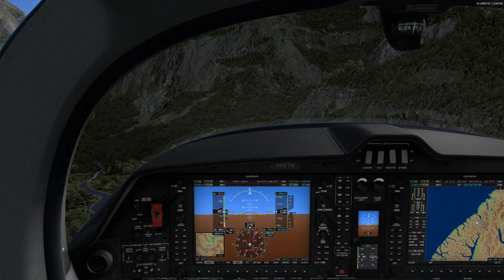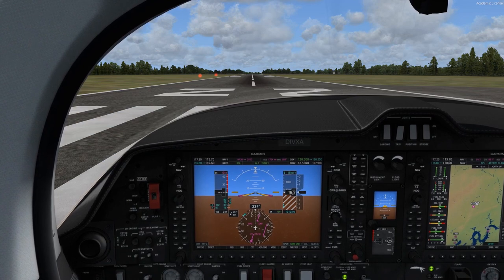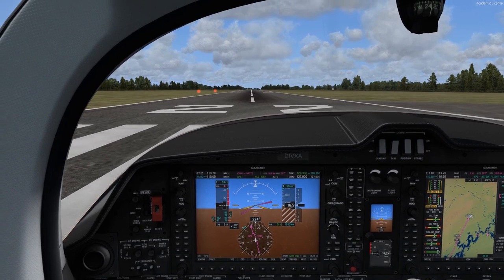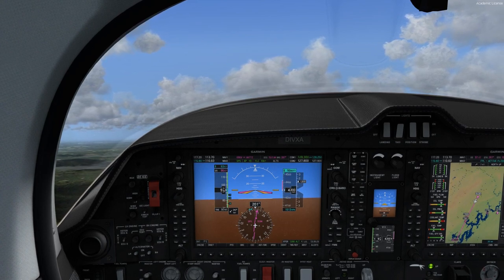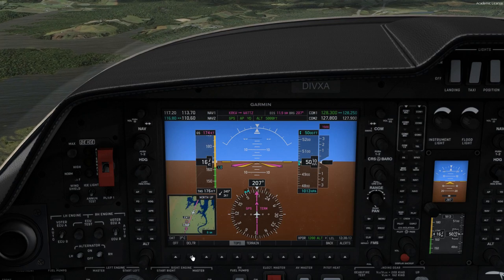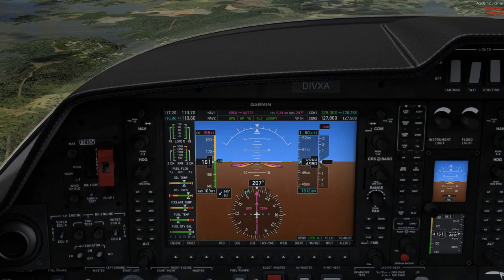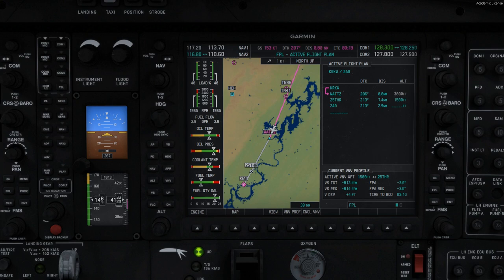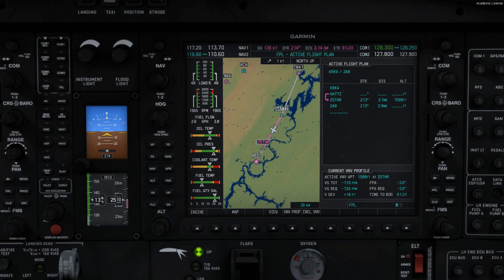Vertx Diamond DA62 - in detail - part 4 A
Learn how to use vertcal navigation (VNAV)! The Vertx G1000 calculates and flies the cruise descend and the initial approach descend for you. This video shows the actual, very late and very complete  beta version.

I had the idea to produce this video for the community to make the waiting a bit more bearable.

This video reflects my personal view only. Although permitted and encouraged by Vertx, they did not try to influence this video in any way. Subject to change without notice, visit the Vertx website vertxsim.com. Video recorded near Quintin Lodge, New Zealand, and in Tennessee.

Hardware: Watercooled gaming notebook GE72VR
Sceneries: ORBX NZMF, Open LC North America,

Weather: Active Sky
Clouds: Rex Sky Force
Prepar3D V4.4

If you take over parts of this video, name me in your video and put a link to this video into your description.